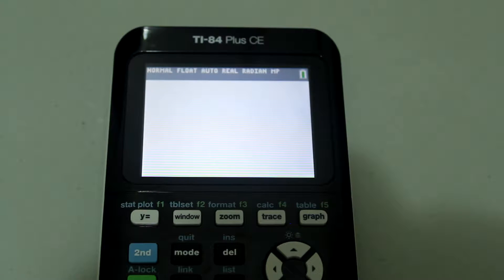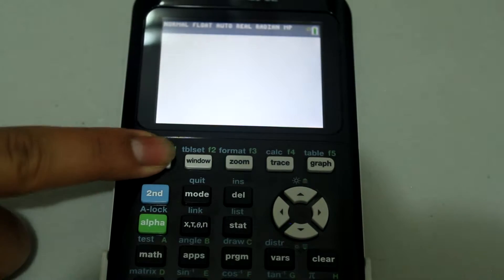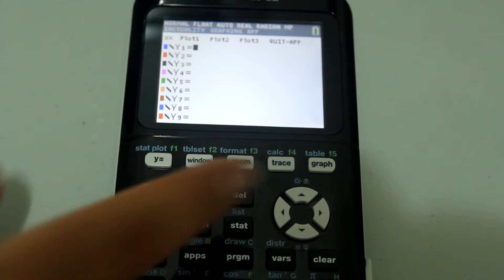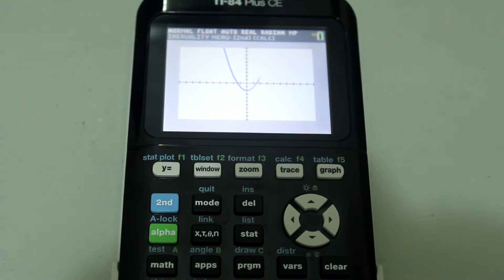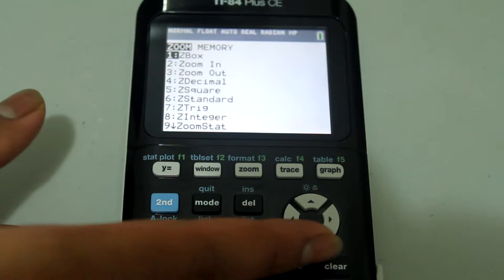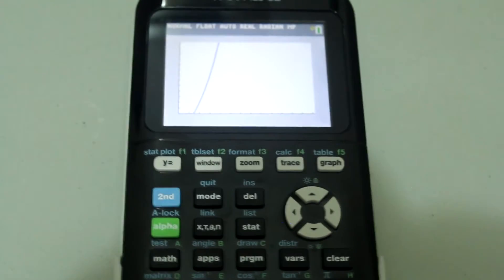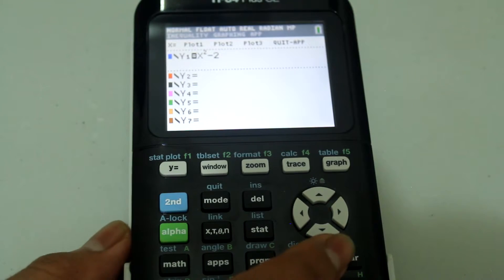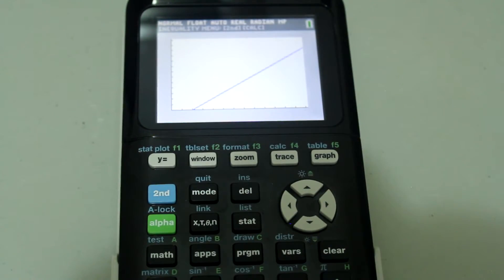Shortcut to Graph in Quadrant 1 on TI-84 Plus CE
In this video, I show you how to graph in quadrant one on your TI-84 Plus CE using a shortcut. This may be useful if you are interested in positive x and y values.

Hopefully this video was helpful.